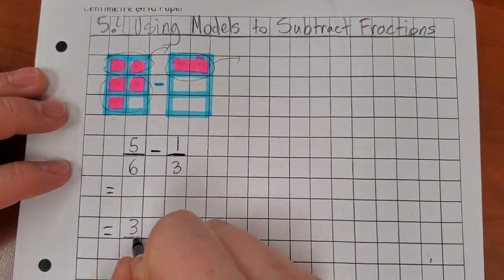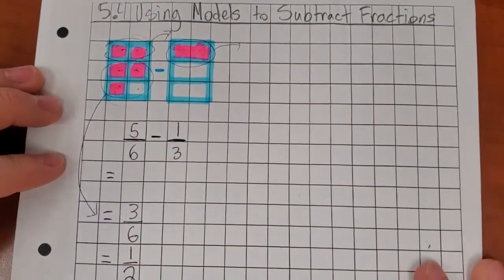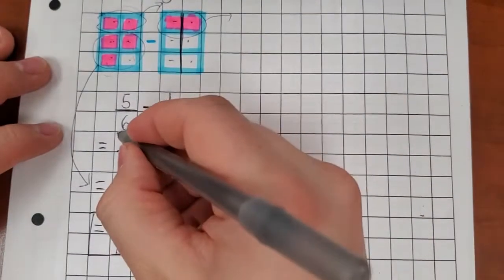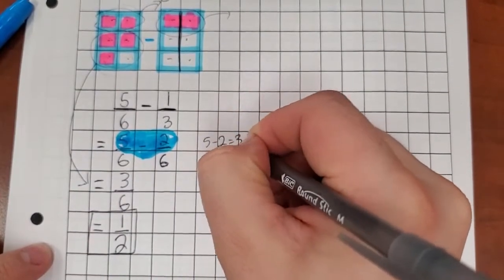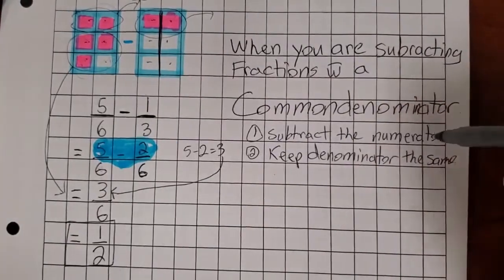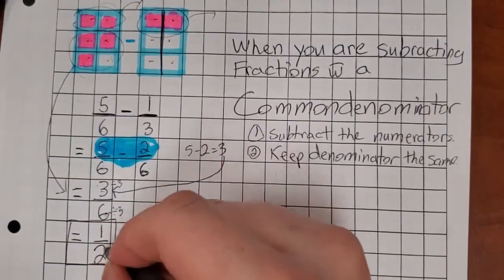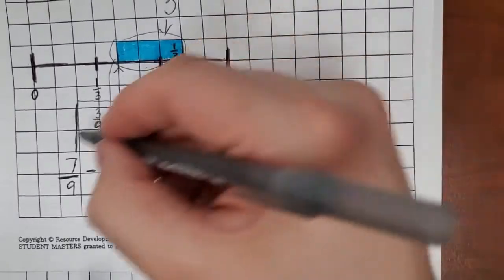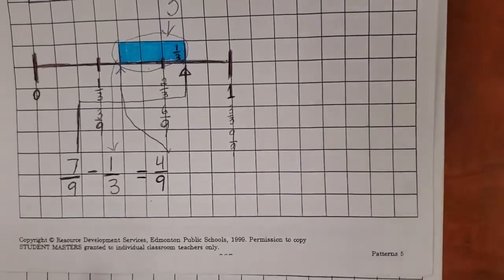Math 7 - 5.4 Using Models to Subtract Fractions